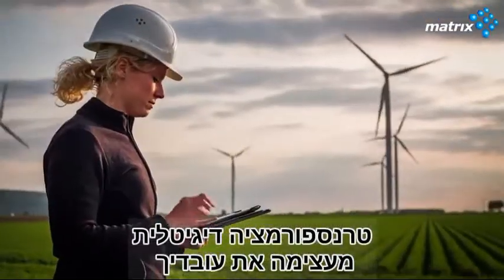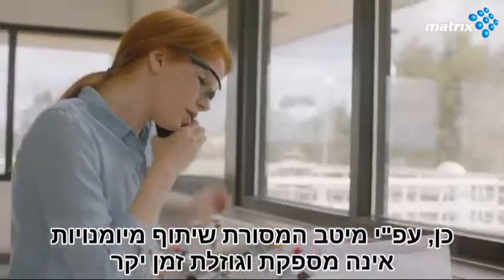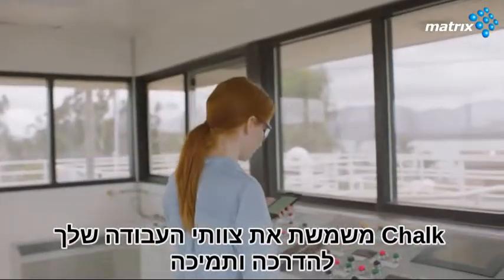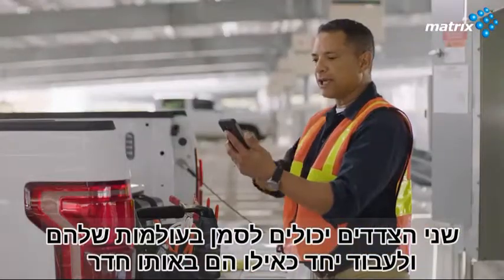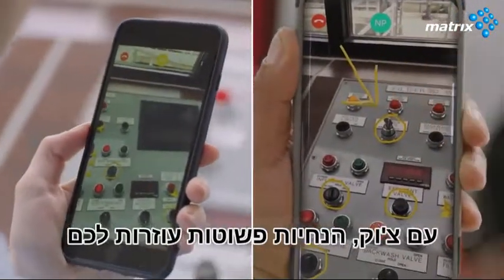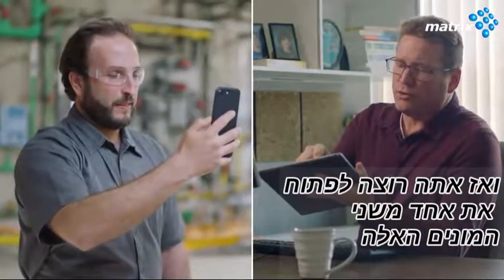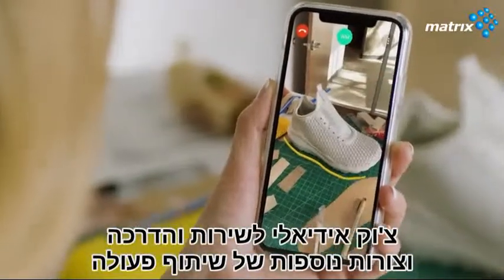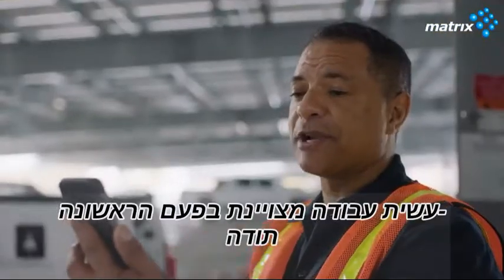תמיכה בשטח באמצעות סמארטפון ומציאות רבודה - CHALK - מטריקס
Vuforia Chalk Hebrew subtitles    וופוריה צ'וק